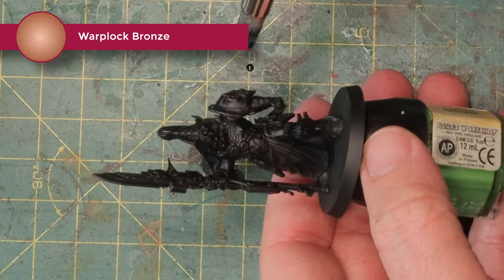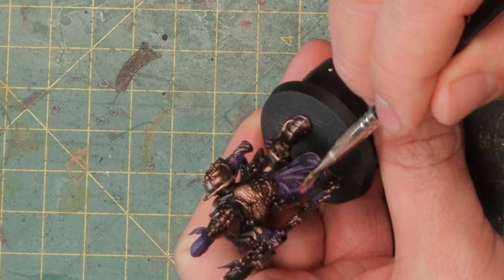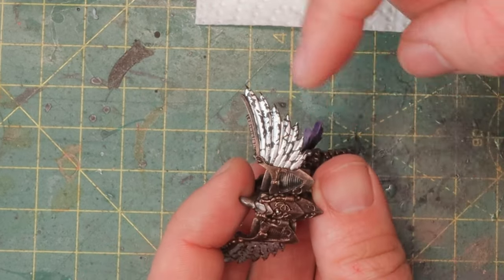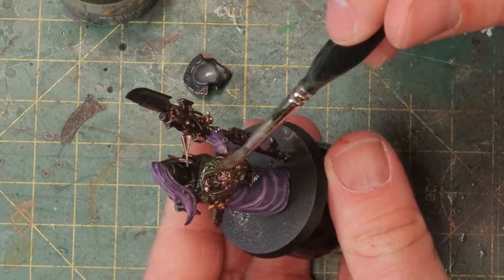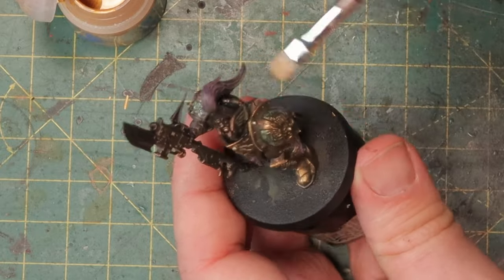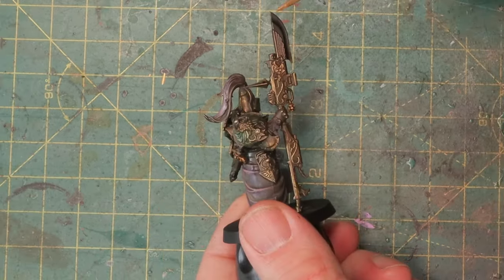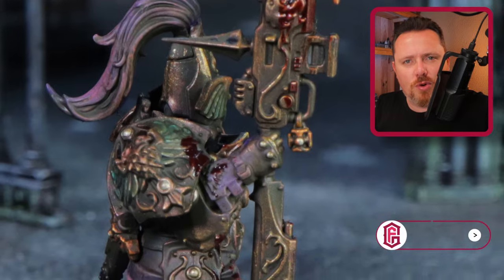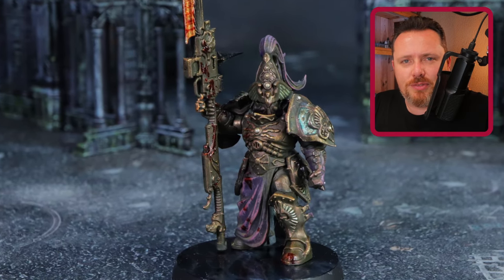How to paint Grimdark Bronze Custodes - Easy battle ready paintscheme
This is how I paint my own Adeptus Custodes army in a grimdark paint scheme with tarnished bronze and bright green highlights. It's pretty easy to paint and it looks great on the tabletop.

The Warhammer universe is grimdark with endless war and that's what I wanted to show on my army. These protectors of the Emperor of mankind have been in combat for 10.000 years and they are not just standing in the throneroom.

Paints used in this miniature painting video:
Warplock Bronze
Balthasar Gold
Phoenician Purple
Emperor's Children
Stormhost Silver
Aethermatic Blue
Retributor Armour
Streaking Grime
Auric Armour Gold
Gehennas Gold
Zombie Gore

Chapters:
0:00 Drybrushing the armour
1:16 Painting the cloak
2:38 Chipping silver
4:54 Streaking Grime
6:38 Highlighting the armour
7:45 Painting the weapons
8:20 Easy marble bases
10:50 Blood effects